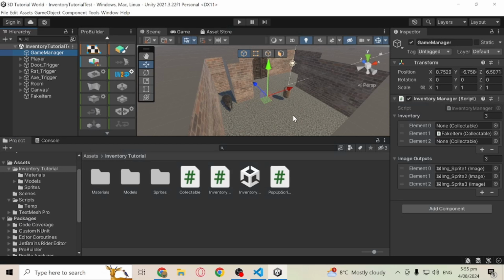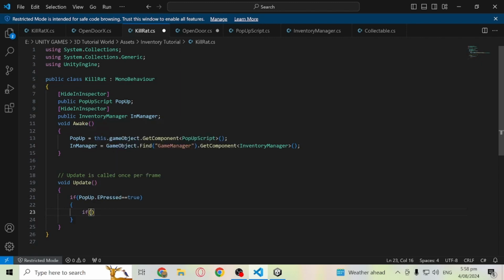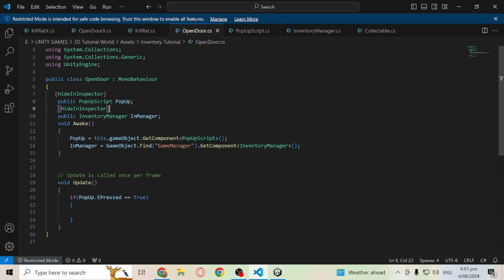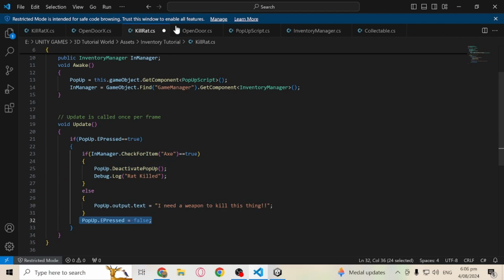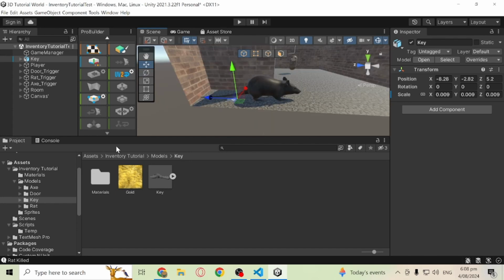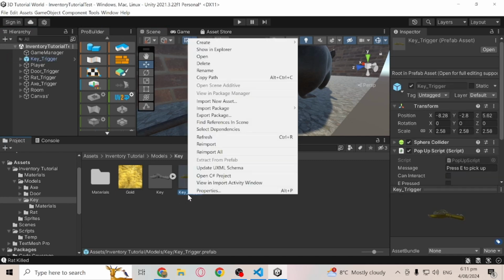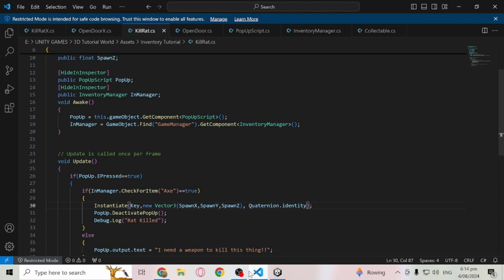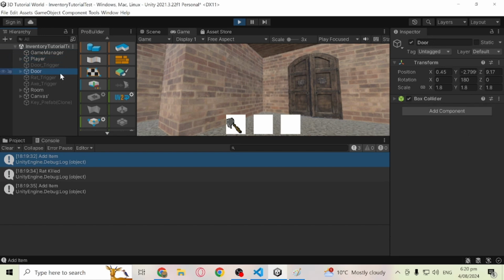Unity Tutorial: Inventory system using the items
The final video using the items in the inventory system, making custom scripts for each interaction.